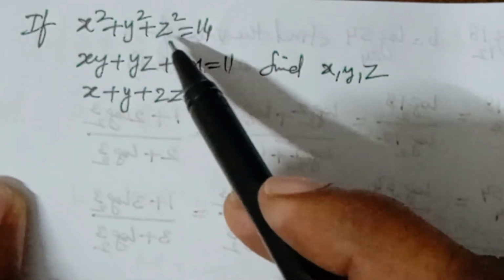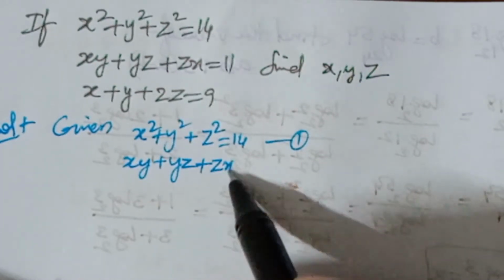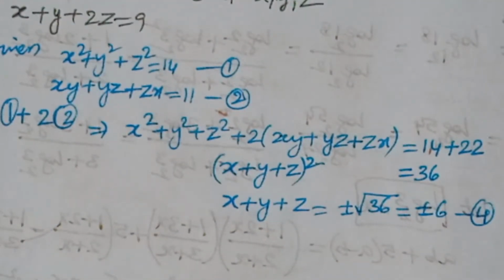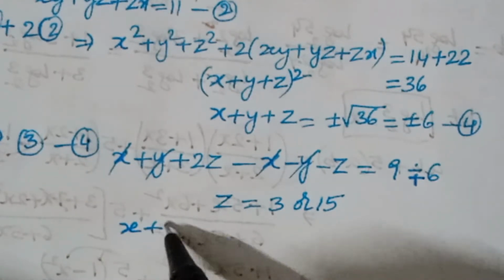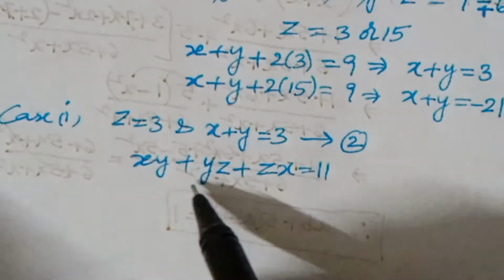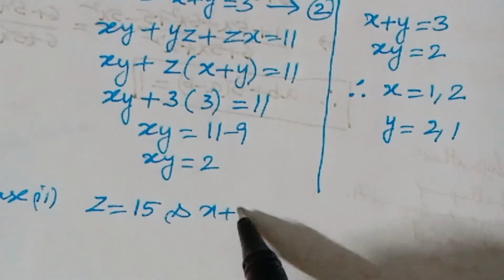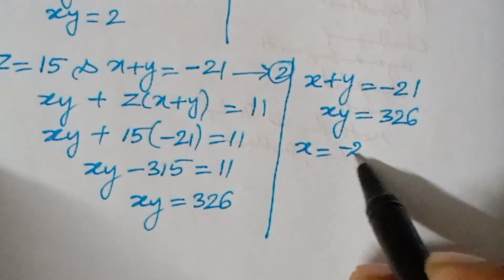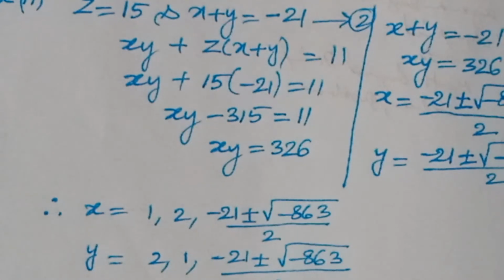A Wonderful Math Problem|Solve for x, y and z|Math Olympiad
A Wonderful Math Problem|Solve for x, y and z|Math Olympiad@AyaansMath

OlympiadExam
Math olympics
olympiad exam
math olympiada
British Math olympiad
olympics math
olympics mathematics
mathcounts
math at work
Exponential equation
Linear equation
Radical equation

Thankyou,
Ayaan sir
yourever

UCnEHtO0JF9SsuoLyAmz6fa